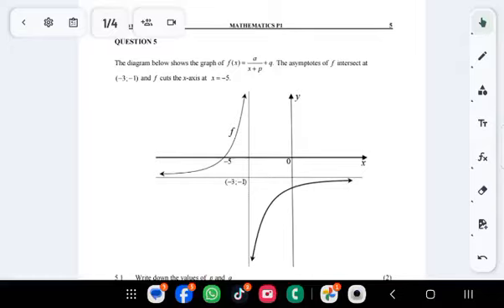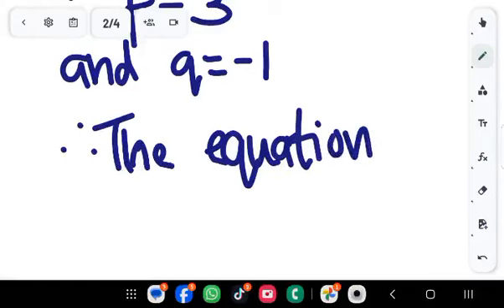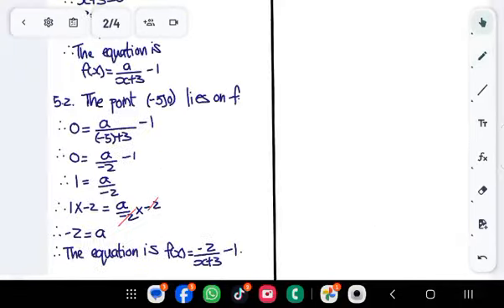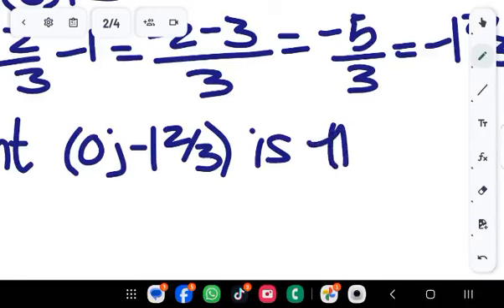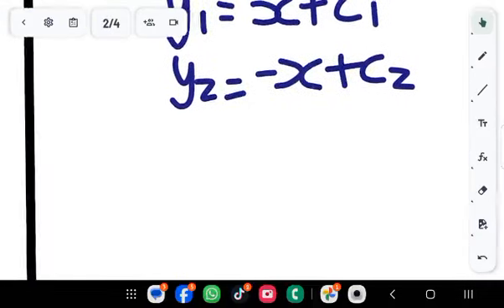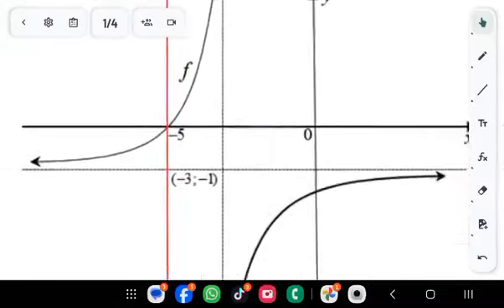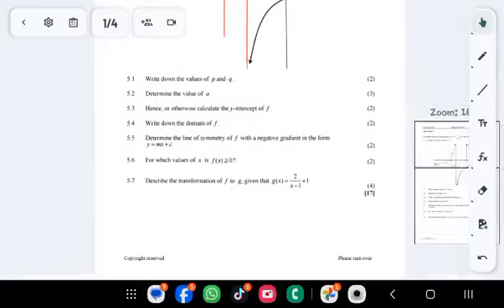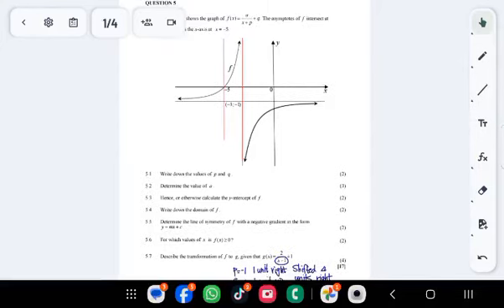How to solve the HYPERBOLA: Mathematics Grade 11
CHAPTERS

00:00  INTRODUCTION

00:25  The Question

00:45  Question 5.1
             Write the value of p and q.

02:23  Question 5.2
             Determine the value of a.

04:30  Question 5.3
             Determine the y-intercept of f(x).

06:30  Question 5.4
            Write the domain of f(x).

07:25  Question 5.5
             Determine the line of symmetry of f(x) with a negative gradient.

09:34  Question 5.6
             For which values of x is f(x) greater than or equal to zero?

11:55  Question 5.7
             Describe the transformation of g(x).

14:32  THE END